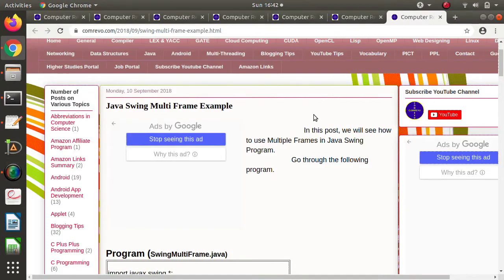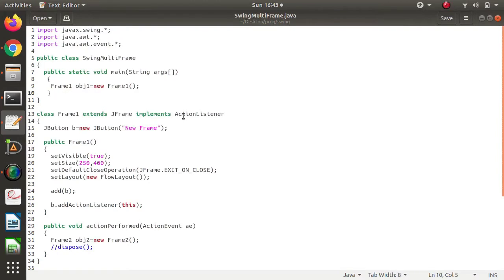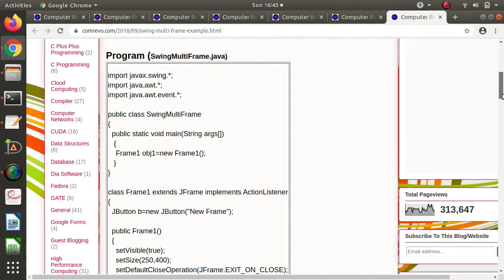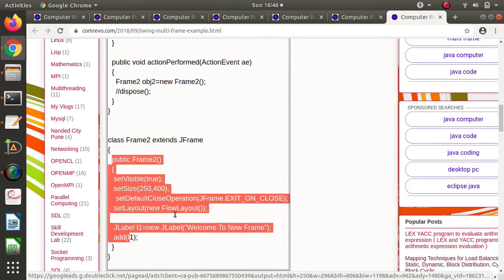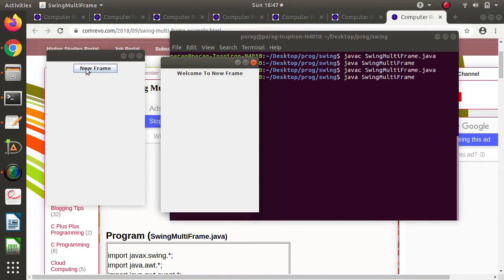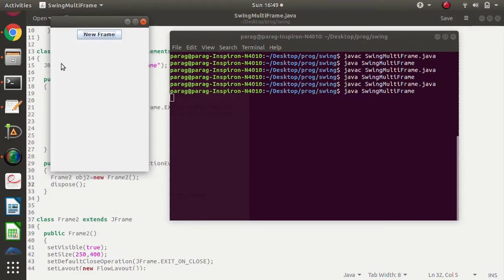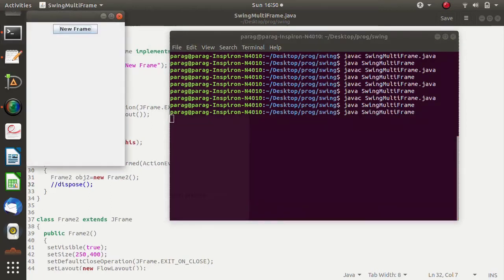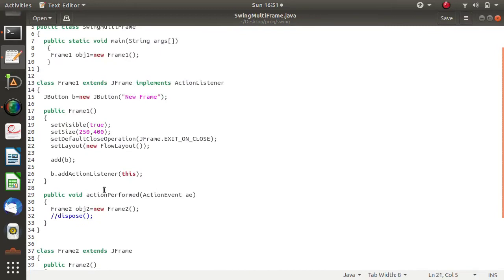Java Swing Multi Frame Example | Swing Trading Multiple Time Frames | Java Swing Multiple Windows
Watch this video to know Java Swing Multi Frame Example | Swing Trading Multiple Time Frames | Java Swing Multiple Windows